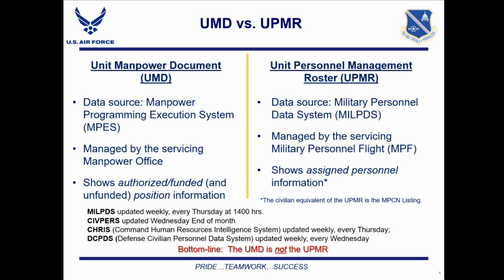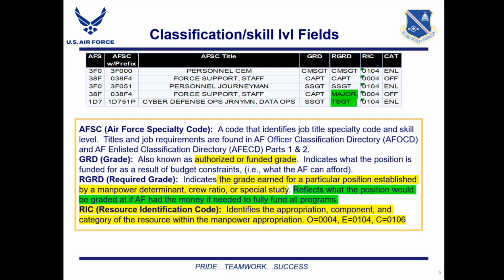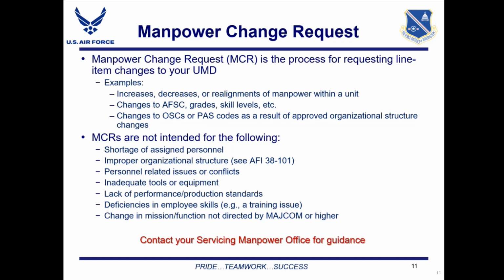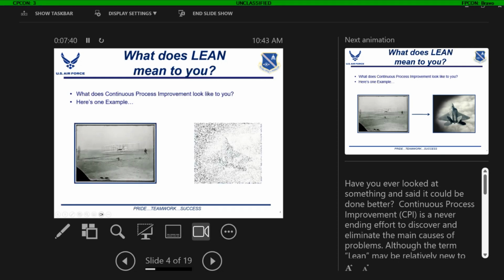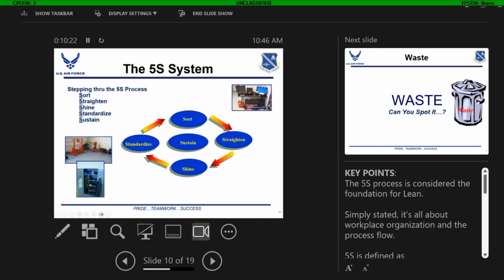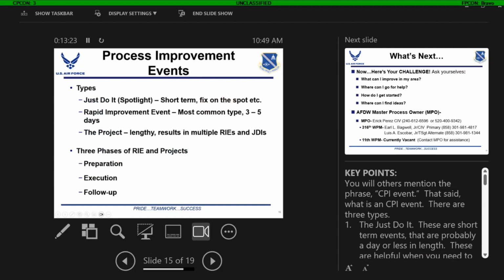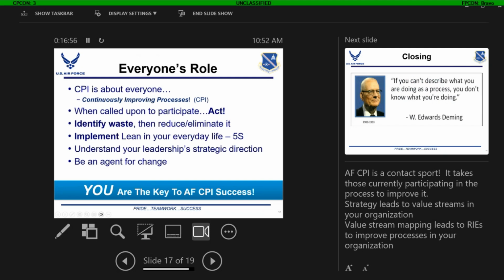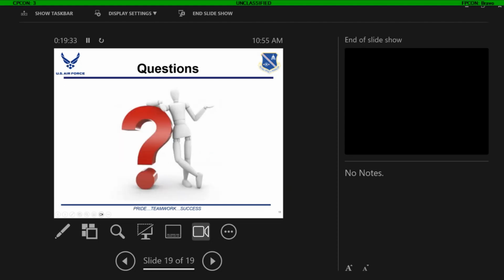Reading a UMD Feb 2025